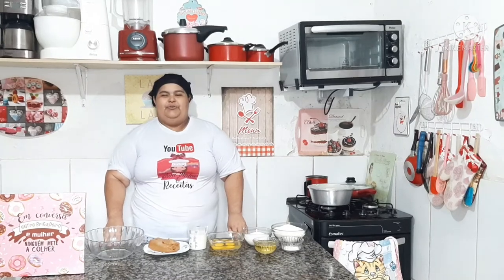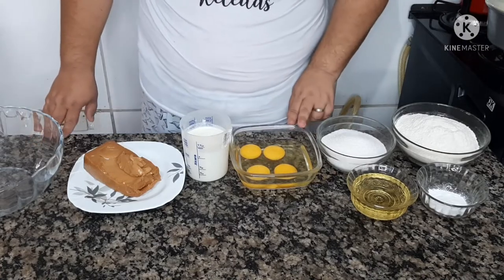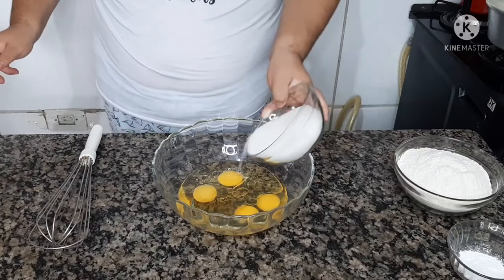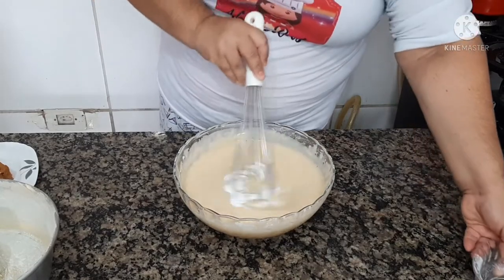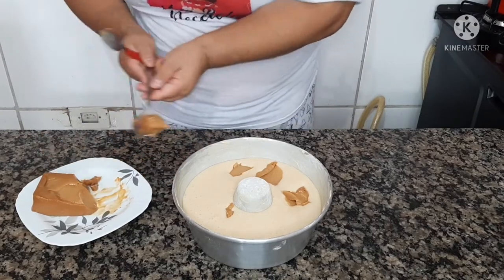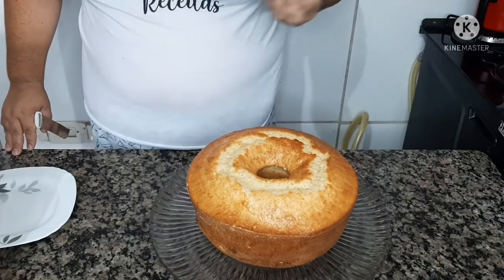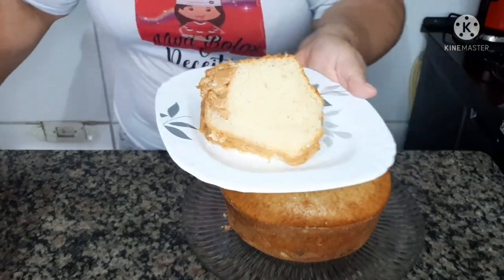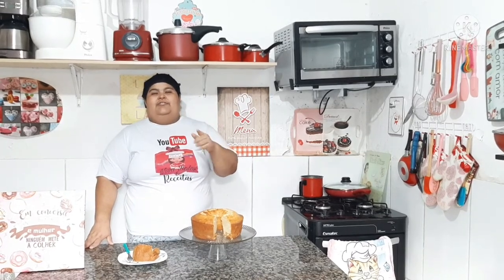Bolo simples q já sai recheado com doce de leite/uma verdadeira delícia#docedeleite 😋 😋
ingredientes

medida da xícara 200 ml

2 xícaras de farinha de trigo
1xicara de açúcar
4 ovos
1xicara de leite
1 colher de fermento para bolo
400 gramas de doce de leite
meia xícara de óleo